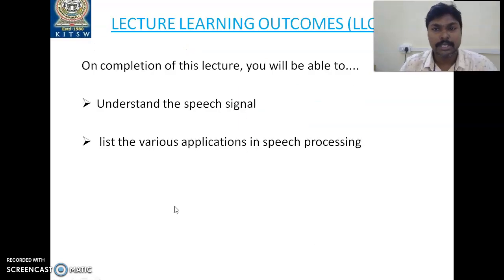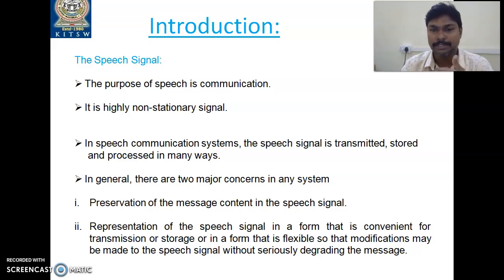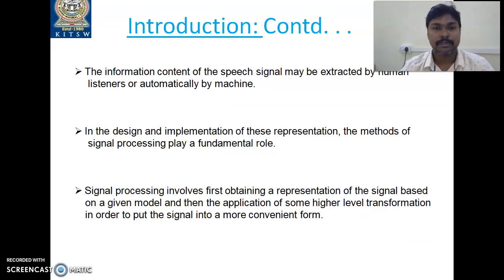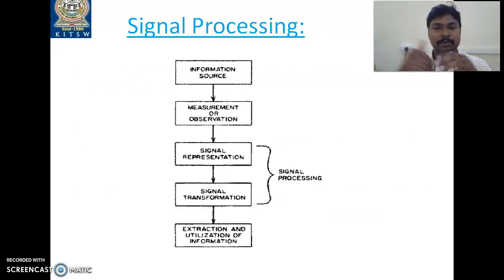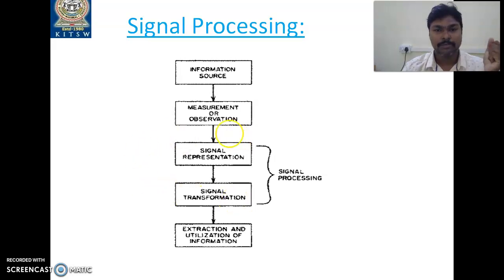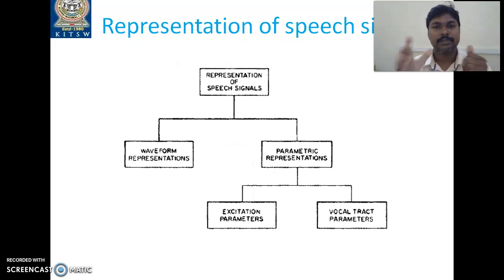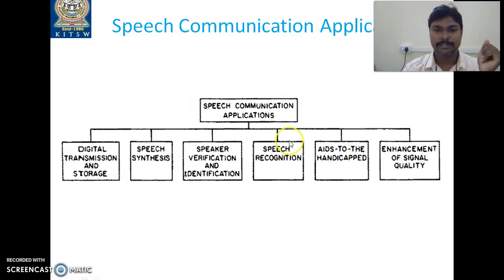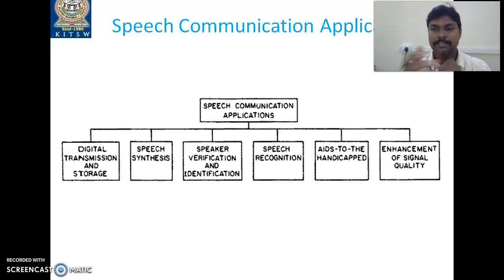DSP(Speech)_W-1_L-1_CDT-1